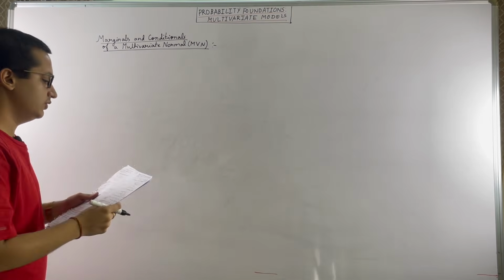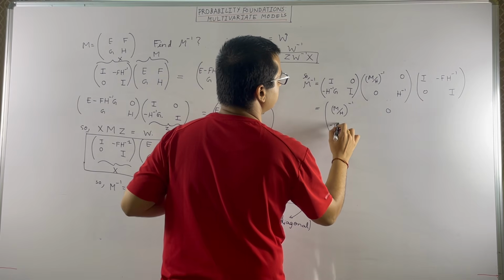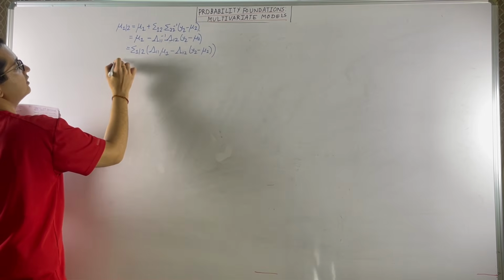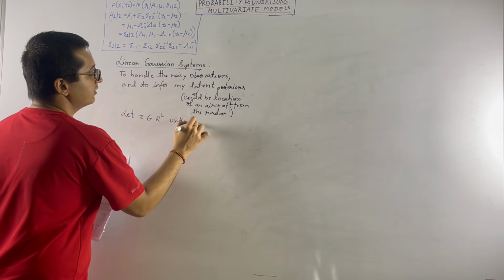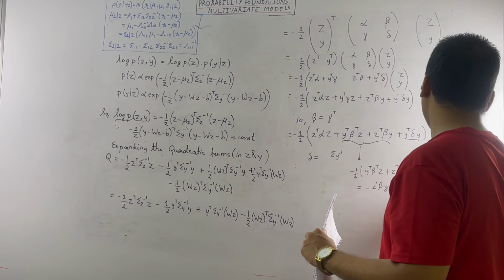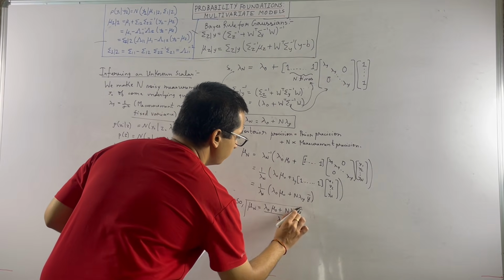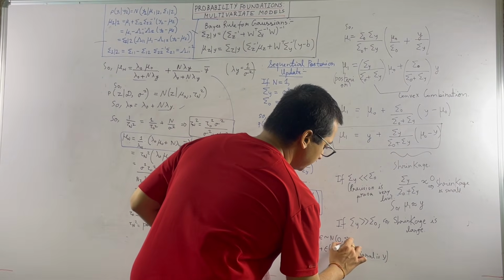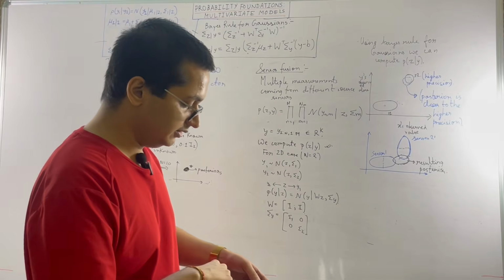Probability | Multivariate & Linear Gaussians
We cover in detail, with derivations, Marginals and Conditionals of Multivariate Normals, understand imputation, and study linear gaussian systems, bayes rules for gaussians, and do the complete derivation. Then we learn how to infer unknown scalars, vectors, and finally conclude with sensor fusion.